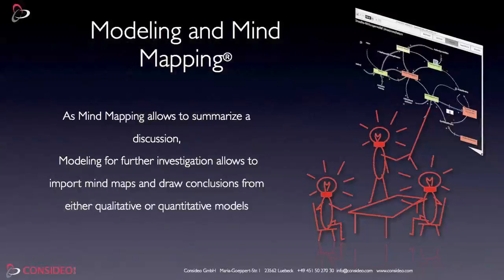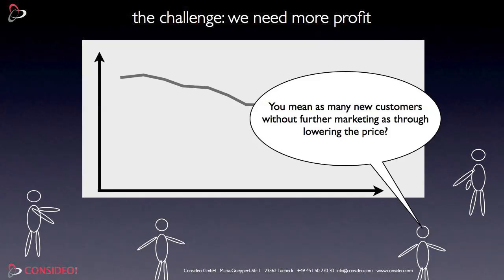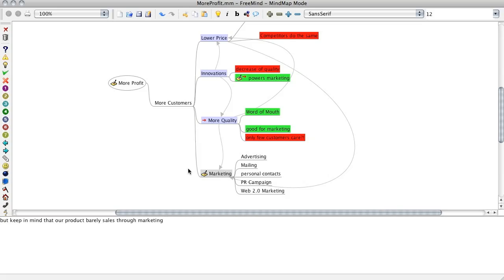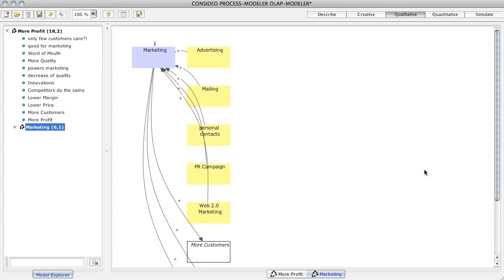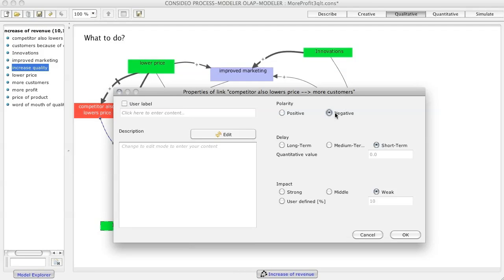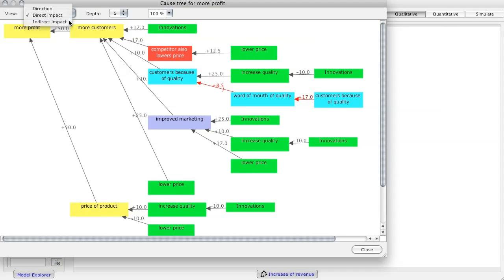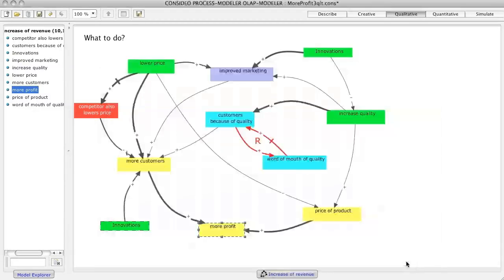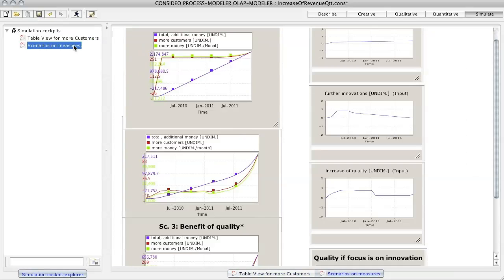Better than Mind Mapping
This video shows how to import mind maps from freemind or mind manager into the CONSIDEO MODELER to visualize not just content but to describe the interplay of factors from a complex situation to gain new insights that allow to identify successful measures as well as potential risks.